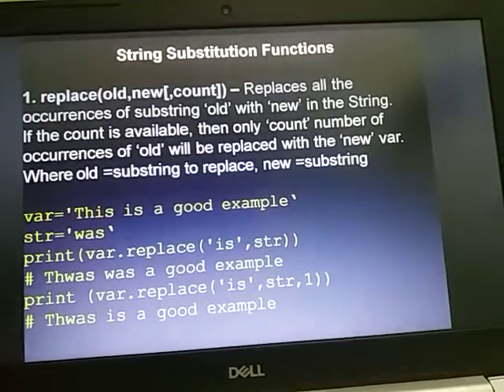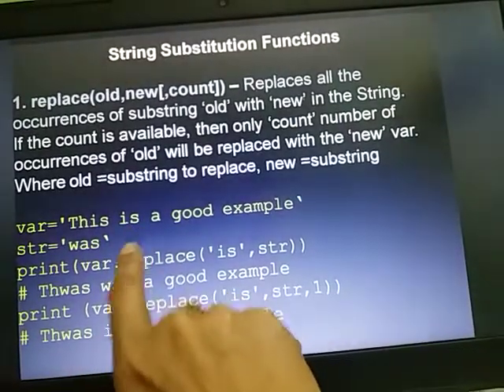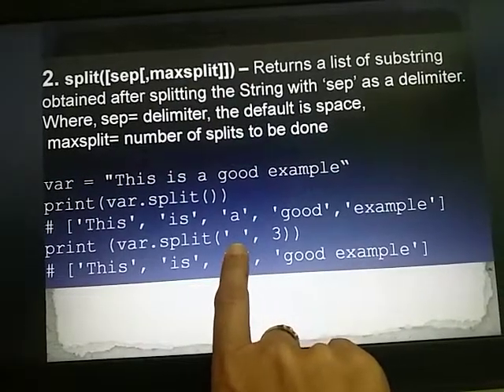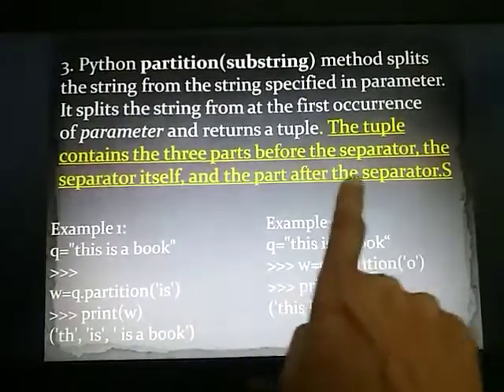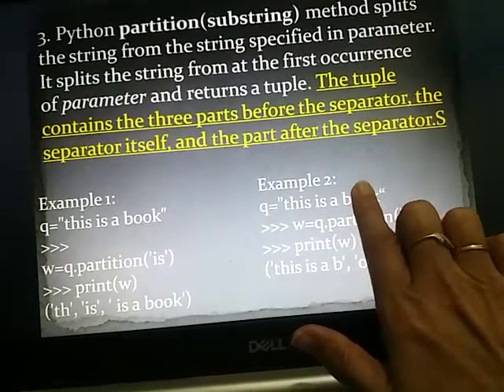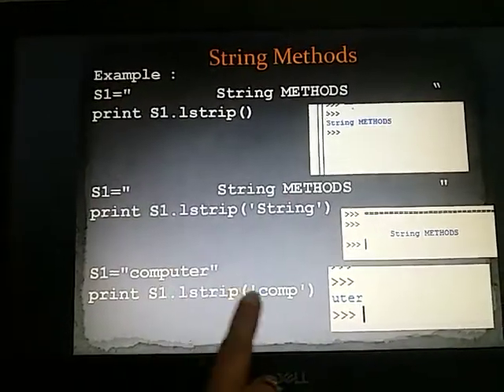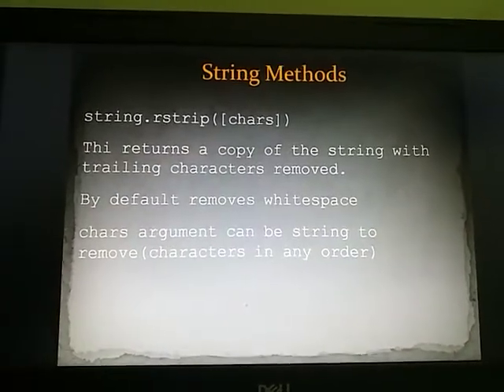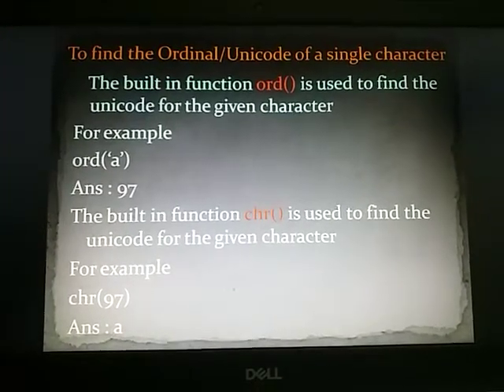String revision 4: Seema Agarwal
Substitution and misc. String functions